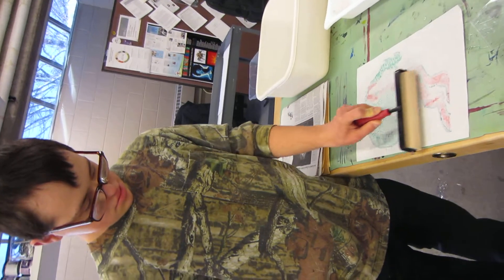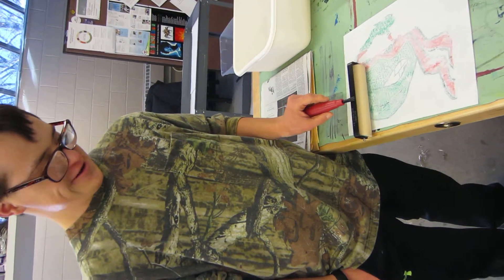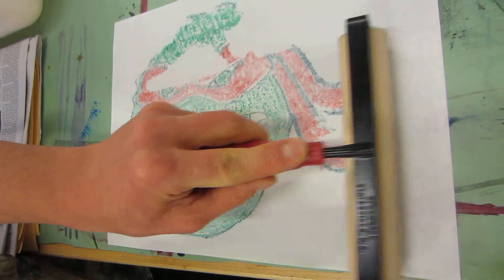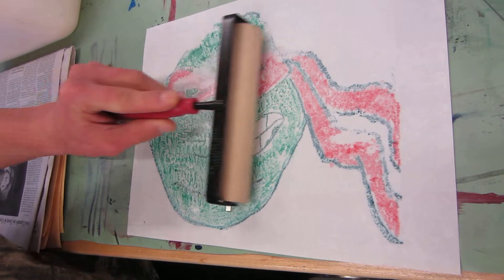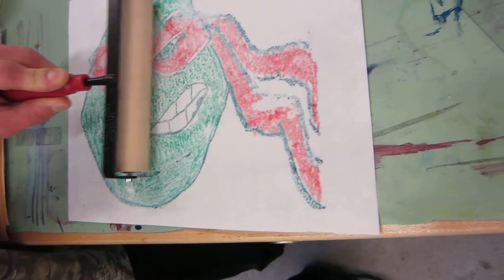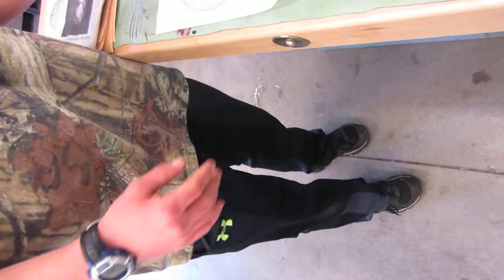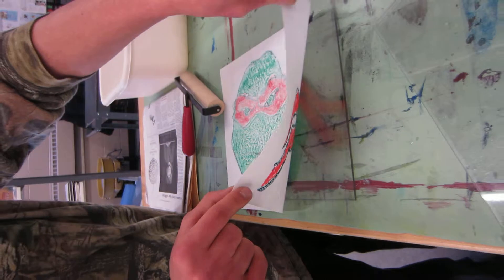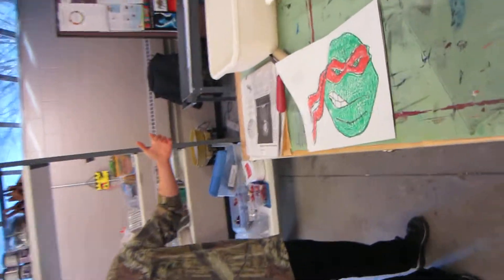Lesson #2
Ryan is monoprinting, using a brayer to transfer an image onto paper from plexiglass.